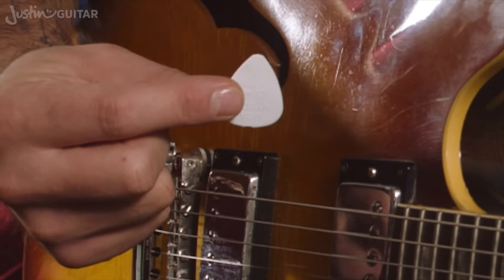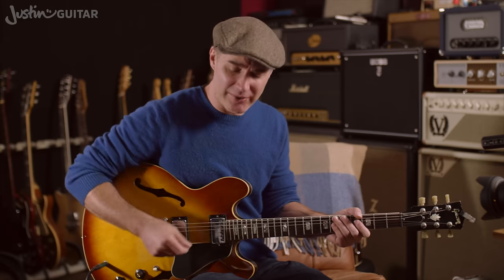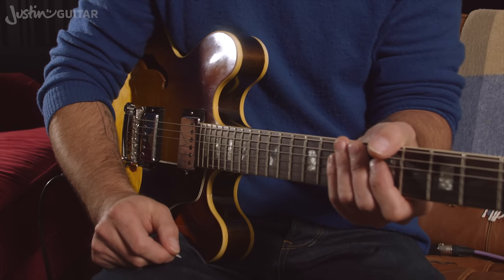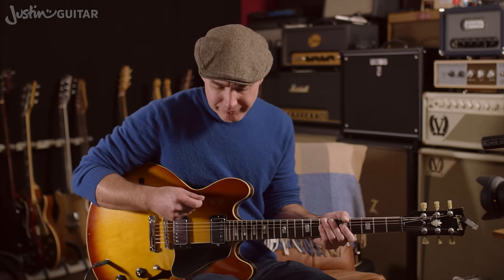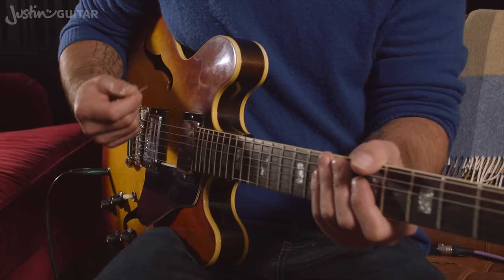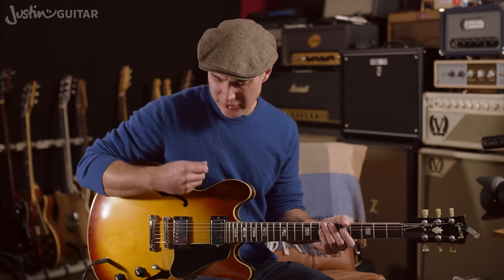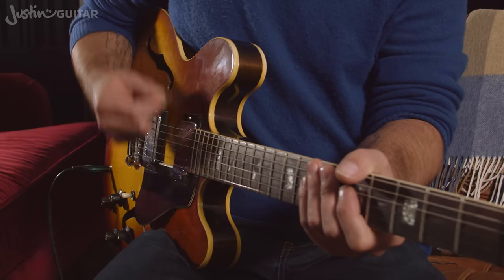Strumming: All About Up Strums | Guitar for Beginners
👉 All strumming lessons you'll ever need Up strums are not hard, they are different! 👌 In this lesson, we'll explore how to properly play up and down strums. We'll learn cool tips to avoid the most common up strumming problems.

Check out  @JustinGuitarSongs for the best beginner song tutorials! :)

Video Chapters:
00:00 - Up strums on the guitar
00:28 - The best pick for beginners
01:05 - How to count up strums
02:16 - How to strum upwards
03:24 - The right movement to hit the right strings!

for my best-selling (paper!) songbooks, cool guitar-related t-shirts, and much more!